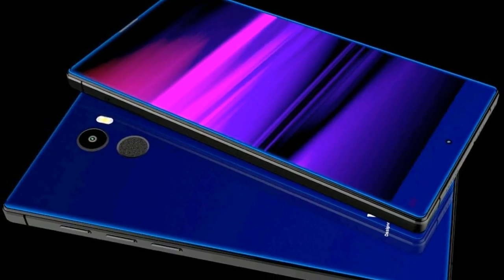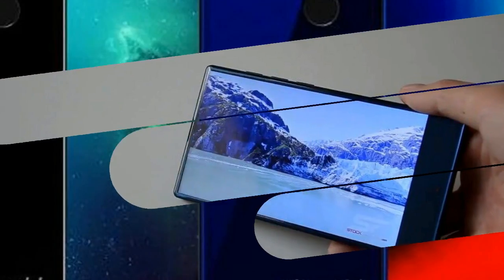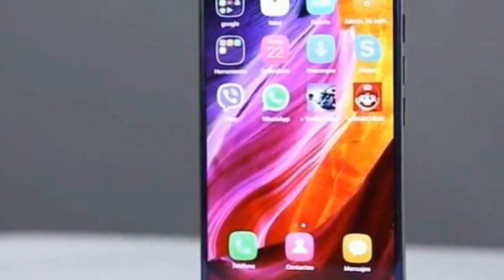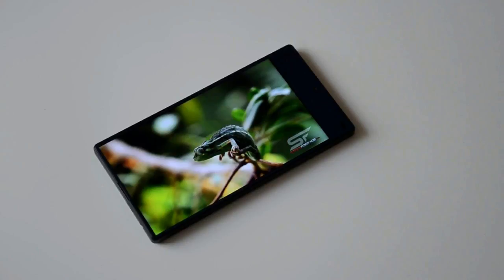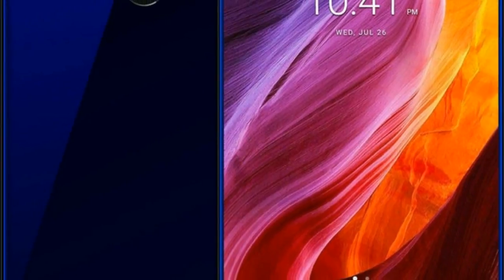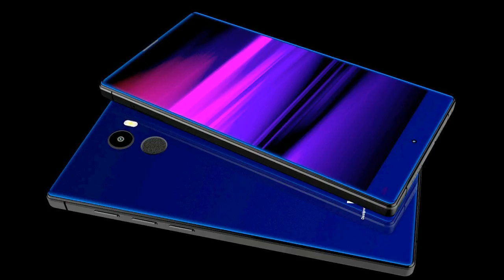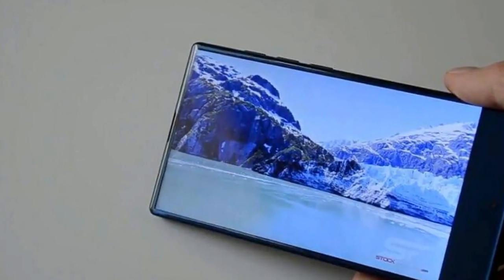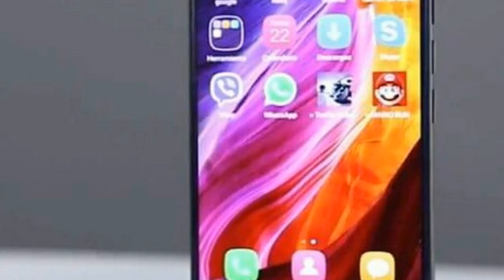VKworld Mix Plus - World's most affordable Full screen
VKworld Mix Plus - World's most affordable Full screen - The detailed specifications, photos and introductory video of the VKworld Mix Plus (MIXPLUS). The list of the competitors most often compared to the VKworld Mix Plus smartphone.

HOT !!!